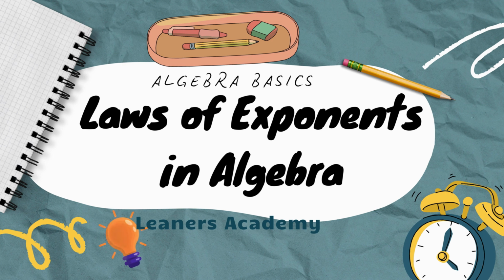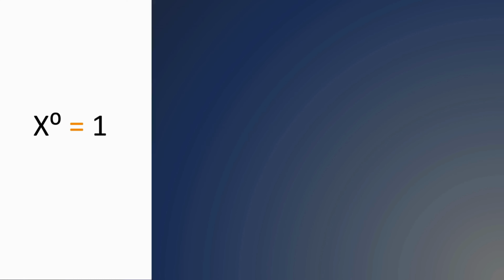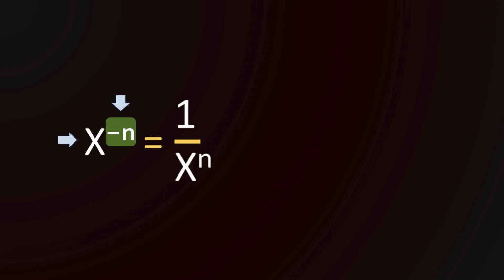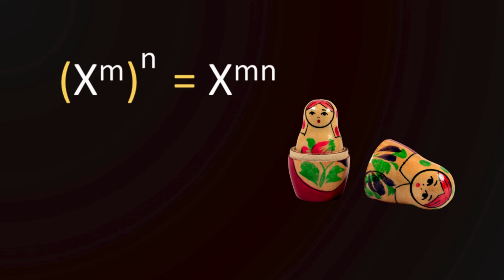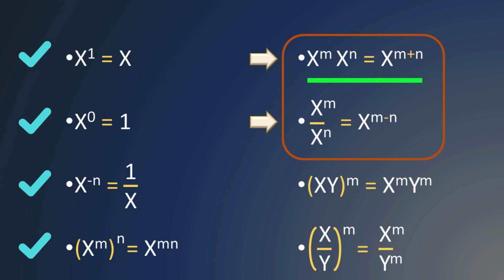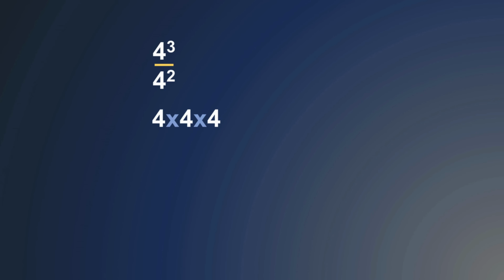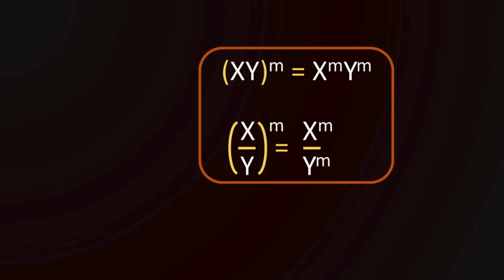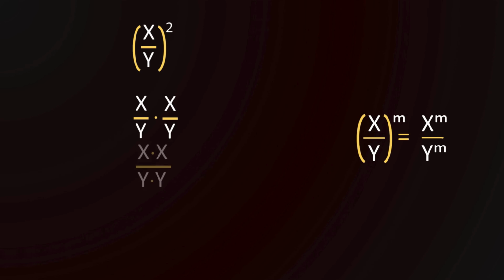Algebra Basics: Laws of Exponents. Exponent rules. Powers & Exponent. Solving exponents with example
Description
Struggling to understand the laws of exponents? Don’t worry—this video breaks down the most important exponent rules in a simple and fun way! Whether you're a beginner or looking to brush up on your skills, you'll learn how to easily simplify complex exponent problems, master key rules like the product rule, power rule, and more.

What You'll Learn:

Step-by-step explanations of each exponent law

How to simplify expressions with exponents quickly and easily

Real-world applications of exponent rules in algebra

Tips and tricks for remembering exponent laws

This lesson is perfect for algebra students looking to strengthen their math foundation, prepare for exams, or simply gain confidence in handling exponents and roots effortlessly!